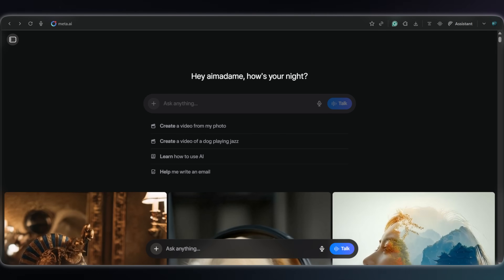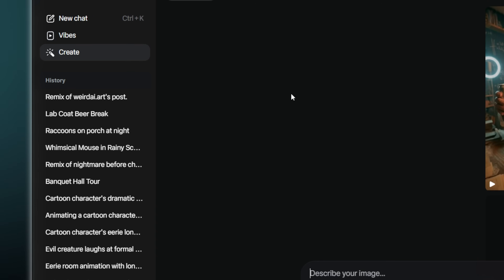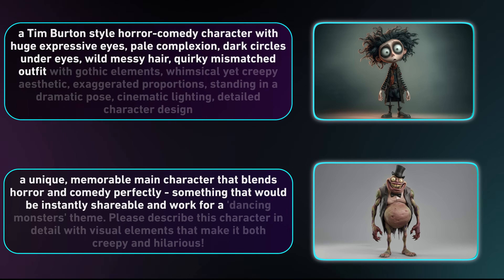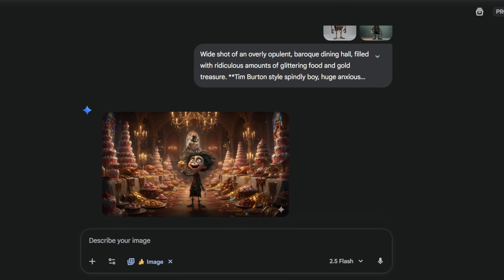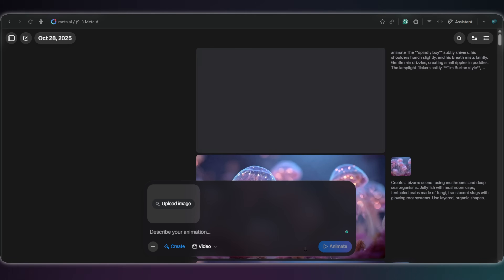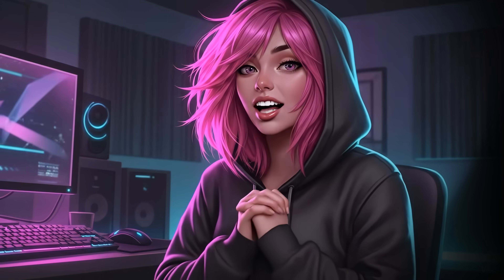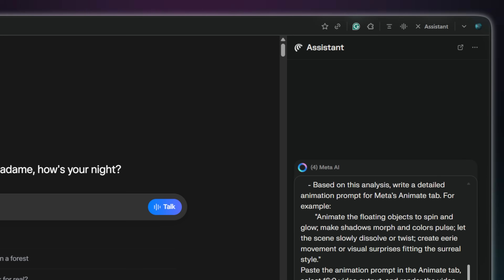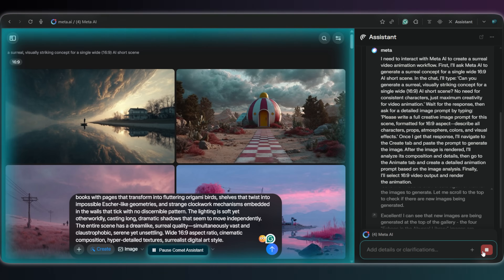How to Make a Cinematic AI Movie for FREE Consistent Characters Tutorial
Create a FULL cinematic AI animation story for 100% FREE using Meta!
Looking for even more powerful all‑in‑one AI tools? Try this
In this AI tutorial, I reveal how to use Meta AI as a free AI video generator. This is a complete free AI tool workflow that rivals paid ai tools. We'll use Gemini for scripting, NanoBanana for consistent characters, and Meta AI for stunning AI animation and comet browser for AI automation!

👇 IN THIS VIDEO YOU WILL LEARN:
👉How to create consistent AI characters and 3D animation for free in Meta AI.
👉gemini nonobanana or google whisk for creating all the scenes
👉How to use Meta AI's Image-to-Video for cinematic, no-dialogue storytelling.
👉BONUS: How to automate your entire creative workflow with Comet.(Comet browser explained!)

Learn how to craft captivating animated stories using the power of AI! This tutorial will show you how to use cutting-edge ai image to video tools to maintain character consistency ai, perfect for creating a faceless youtube channel.

0:00 Intro
1:13 Tool Reveal: What is Meta AI?
1:40 Step 1: Creating Consistent Characters
2:36 Step 2: Creating Scenes with NanoBanana (Gemini)
3:31 Step 3: Animating with Meta AI (Image-to-Video)
4:18 BONUS: "Hands-Off" Automated Workflow (Comet)
5:59 Final Results & Outro